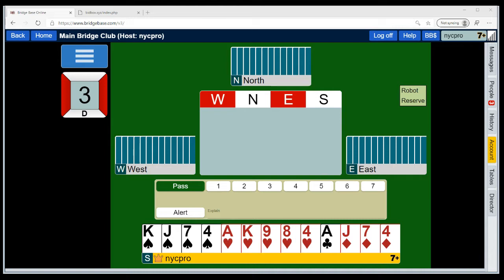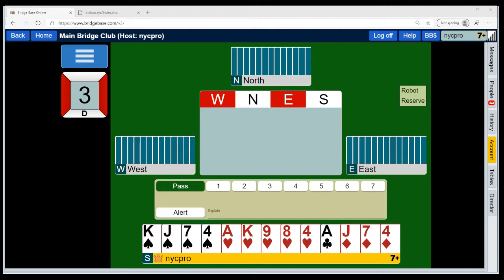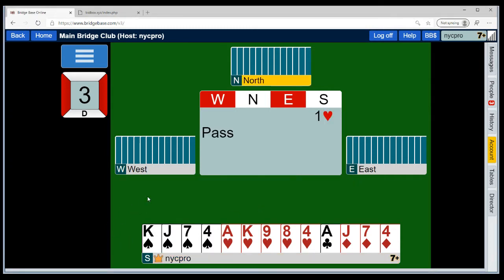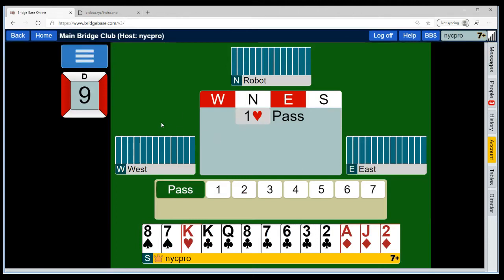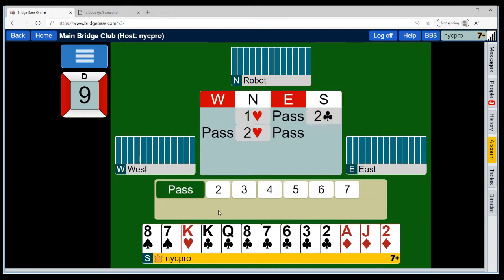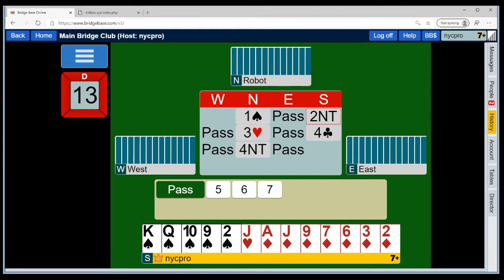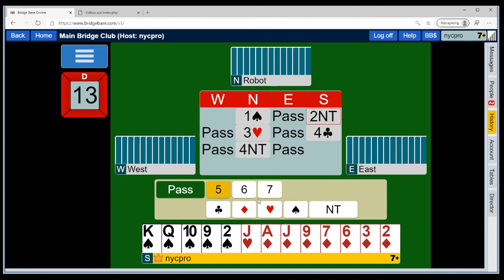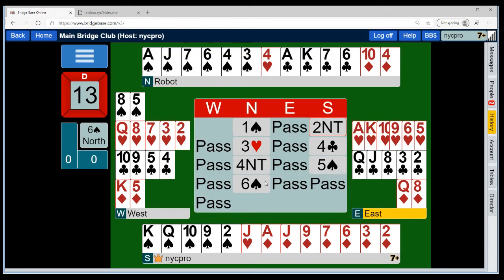2 over 1 game forcing (class 3)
Final Exam :-).

To access bid box;  open a browser (chrome, safari, firefox...) and type "bidbox.xyz" into the address bar of your browser.

Check your volume.  Make sure the volume on your device, and the you tube player are turned up.

Notes for this class can be found by following the link below;